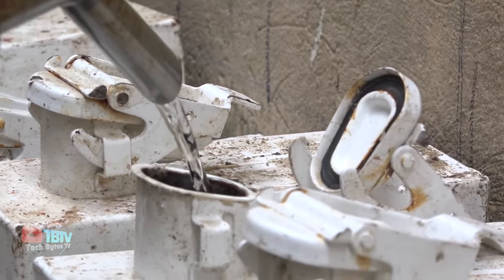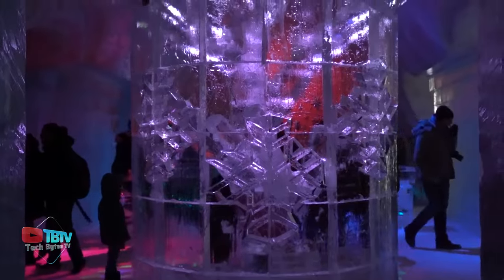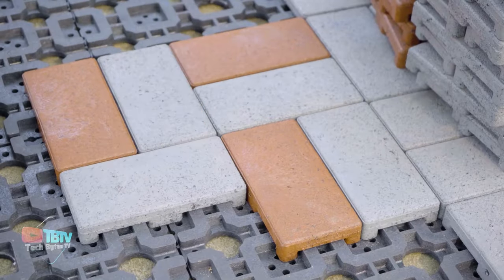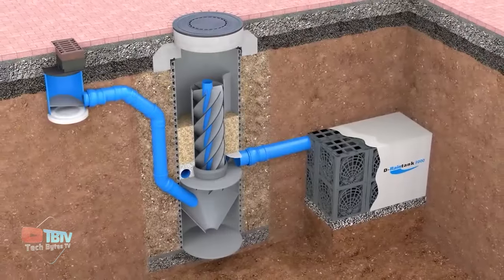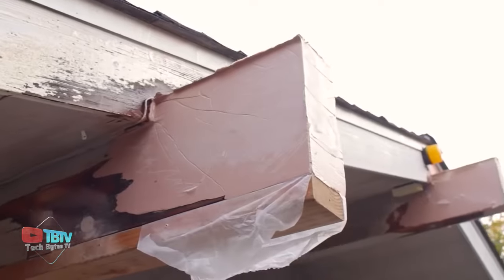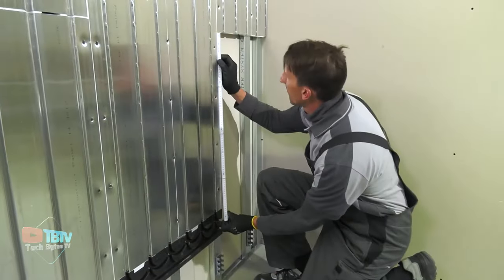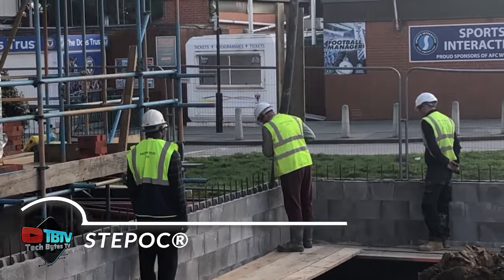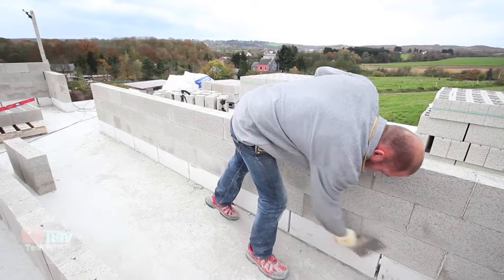Construction Technologies That Have Reached A New Level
Step into the future of construction with our curated collection of construction technologies. This compilation showcases the latest and most innovative technologies, techniques, and machines that are reshaping the construction industry.

Witness the awe-inspiring fusion of creativity and engineering with our showcase of amazing construction techniques. From unconventional methodologies to groundbreaking approaches, these techniques push the boundaries of what we thought was possible in the realm of construction.

Explore the world of amazing construction machines that go beyond the ordinary. These machines aren't just tools; they are marvels of engineering, demonstrating capabilities that will leave you in awe. Discover how advancements in construction machinery are transforming the way we build.

Dive into the future with a spotlight on new technologies in the construction industry that are redefining the game. From robotics to artificial intelligence, these technologies are propelling the construction sector into a new era of efficiency and precision.

Uncover the hidden potential of construction technology with our feature on construction technology you should see. These are not just innovations; they are essential elements in the evolution of construction practices.

Stay ahead of the curve by exploring the top construction technology trends to watch. This comprehensive guide provides insights into the latest developments, ensuring that you are well-informed about the technological shifts shaping the construction landscape.

Marvel at the sheer power and capability of construction machines with a focus on incredible construction machines and their capabilities. These machines are not just tools; they are the driving force behind monumental construction projects, showcasing the muscle of modern engineering.

Delve into the transformative impact of construction technology with our feature on how construction technology is revolutionizing the industry. From streamlined project management to enhanced safety measures, discover how technology is reshaping every aspect of construction.

Prepare to be rendered speechless by mind-blowing construction machines that defy expectations. These machines are not just functional; they are feats of engineering that challenge our understanding of what construction equipment can achieve.

Learn how to harness the power of technology to improve your construction process with our guide on how to use technology to improve your construction process. From project planning to execution, discover the tools and techniques that can elevate your construction projects.

Explore the realm of efficiency with a focus on innovative construction techniques that save time and money. These techniques are not just cost-effective; they are game-changers that redefine the economics of construction.

These incredible construction technologies are just a glimpse into the future of can be invented. So keep your eyes open for these top construction technology trends to watch. Who knows what they'll come up with next?

Keep watching to see construction technology, amazing construction techniques, amazing construction machines, new technologies in construction industry, construction technology you should see, top construction technology trends to watch, amazing construction techniques you won't believe exist, incredible construction machines and their capabilities, how construction technology is revolutionizing the industry, the future of construction technology and its impact, mind-blowing construction machines that will leave you speechless, how to use technology to improve your construction process, innovative construction techniques that save time and money, construction machines and equipment you need to see to believe.